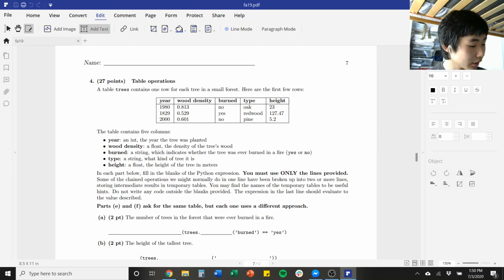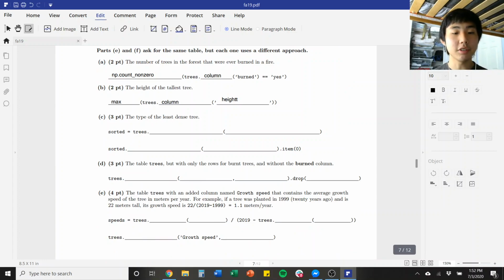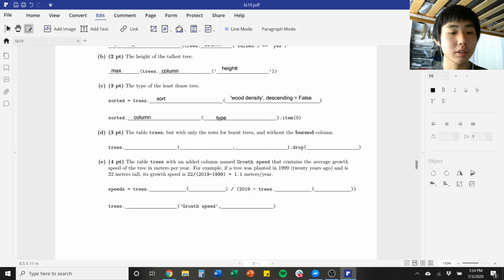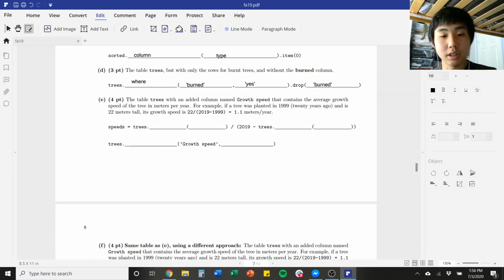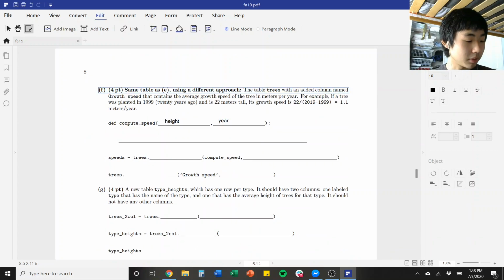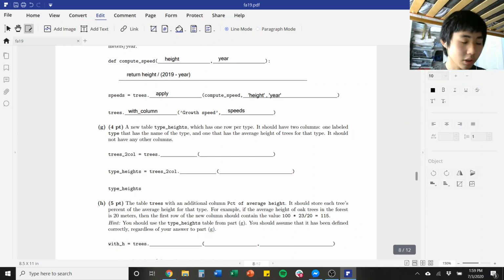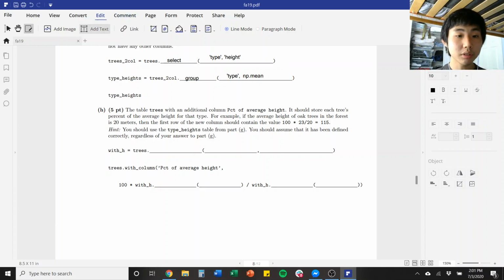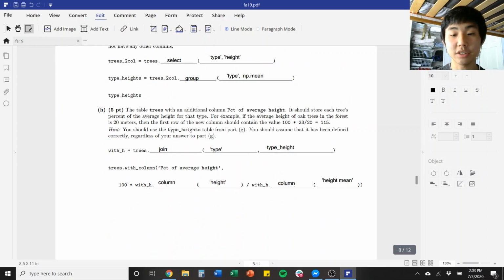Data 8 Fall 2019 Midterm Walkthrough Question 4